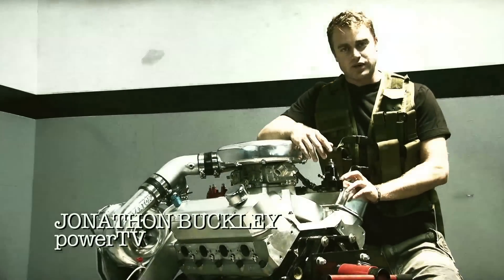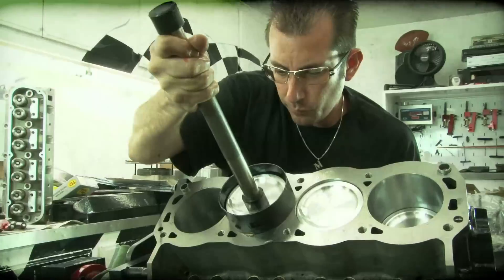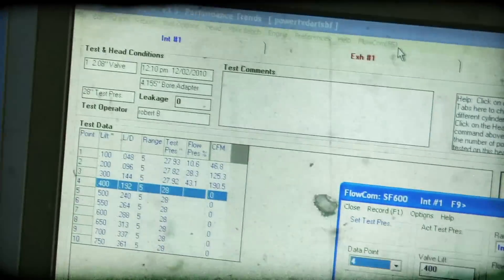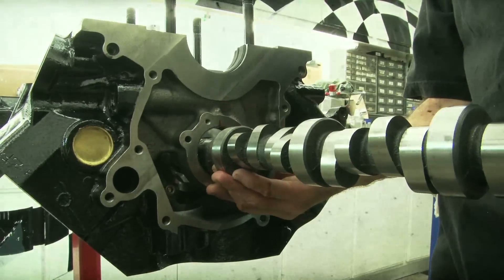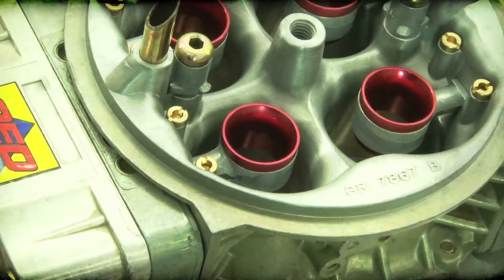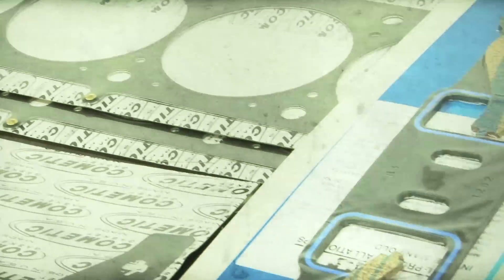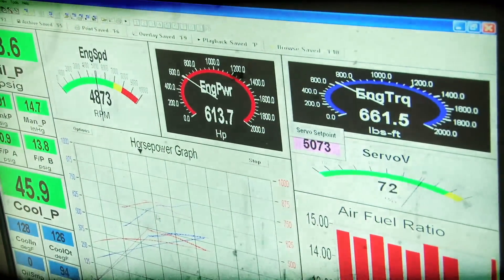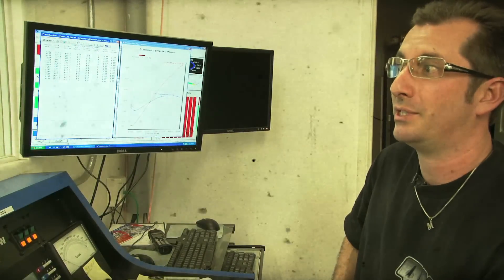Dyno-testing our 1,000+ HP 427ci Small Block Ford supercharged with a Paxton Novi 2500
We team up with Dart Machinery and Vortech Superchargers to bring you the second segment of our blow-through carbureted 351 Windsor-based 427ci small block Ford.

We've finished the engine build, and now it's time to put our 427 Small Block Ford on the Dyno. The project's name is Bitting the Bullet, and it's a '65 Mustang that's being built for the 9-second zone with this Dart engine, a Paxton Novi 2500, and a Snow Water/meth system.

How much did it make on the dyno? You'll need to see for yourself.